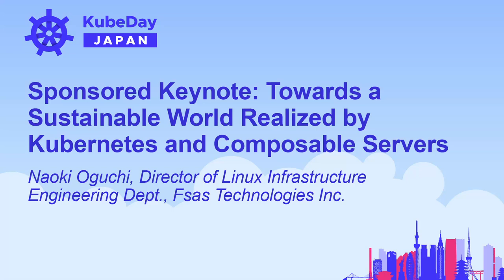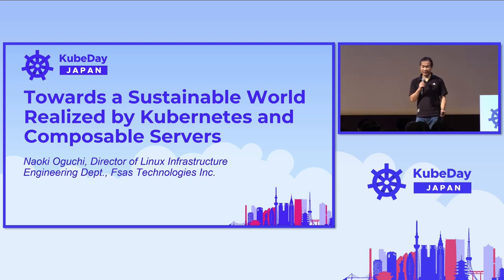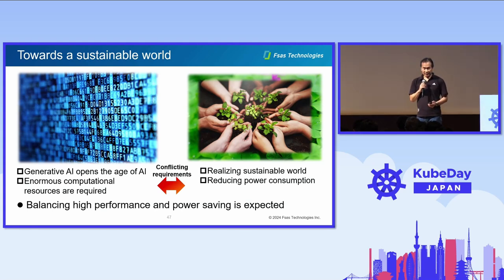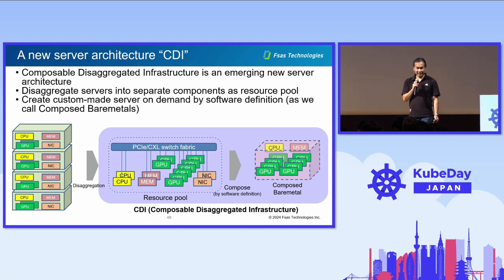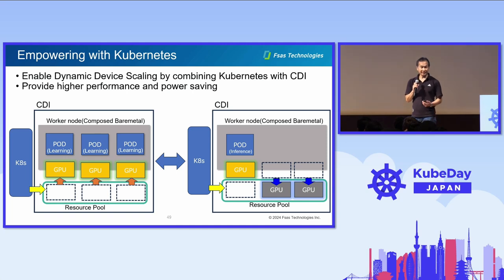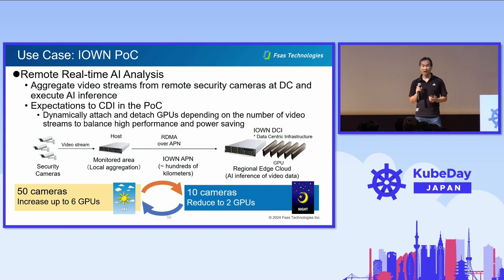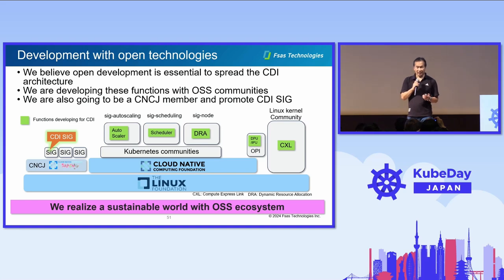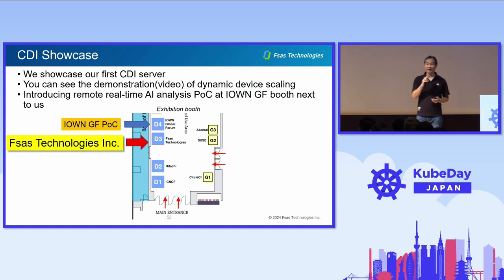Sponsored Keynote: Towards a Sustainable World Realized by Kubernetes and Composable... Naoki Oguchi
Sponsored Keynote: Towards a Sustainable World Realized by Kubernetes and Composable Servers - Naoki Oguchi, Director of Linux Infrastructure Engineering Dept., Fsas Technologies Inc.

Naoki Oguchi is responsible for development of infrastructure software, especially developing future technologies in Linux and Kubernetes. He has been with Fujitsu since 1992, working on communication software development including Frame Relay/ATM switch, IP router, Firewall, LTE/WiMAX wireless system, WAN acceleration technique, SDN, NFV and Data center network. He has obtained a Ph.D. degree in informatics. He also co-chaired the KubeDay Japan 2022.